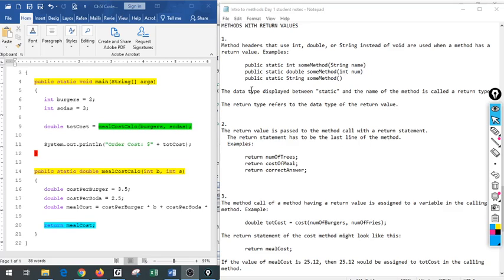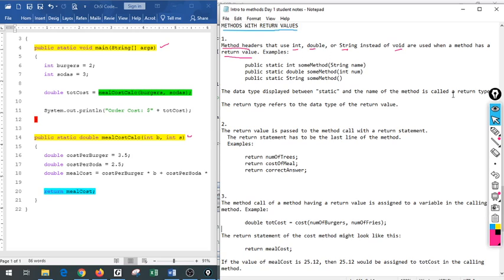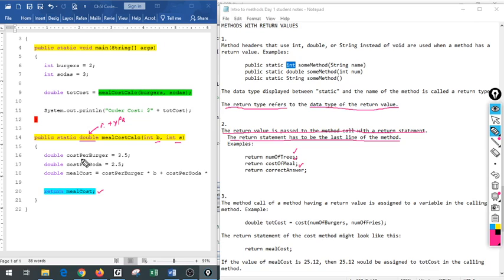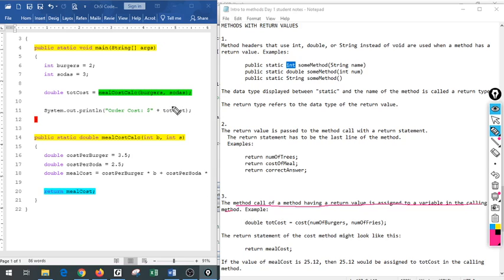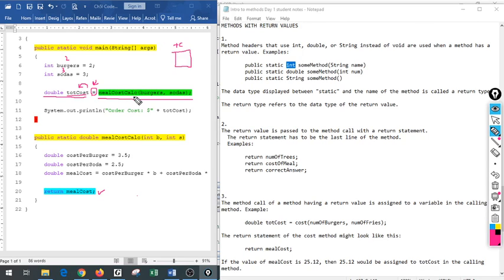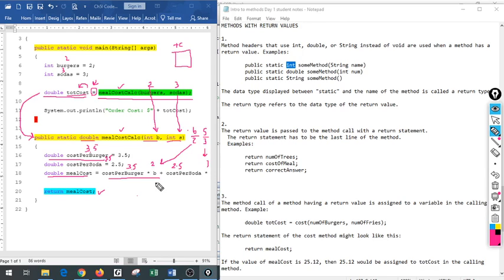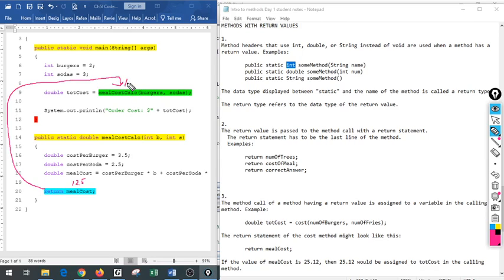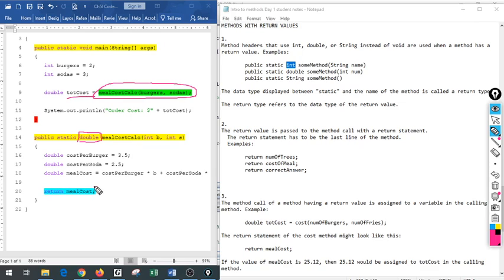Methods with Return Values